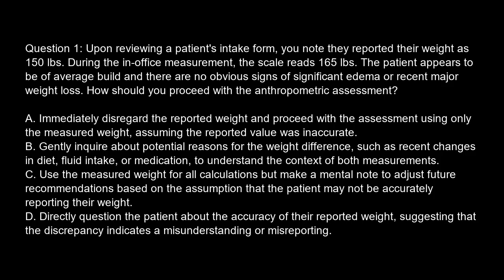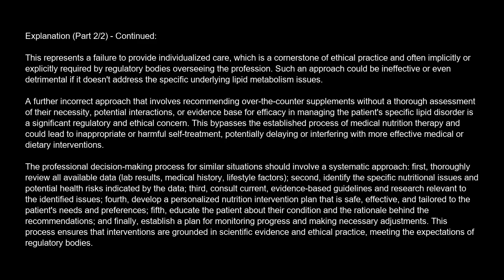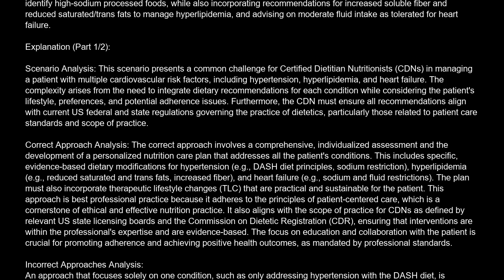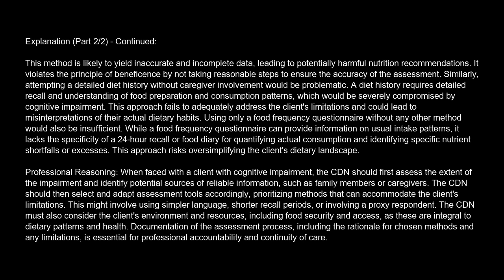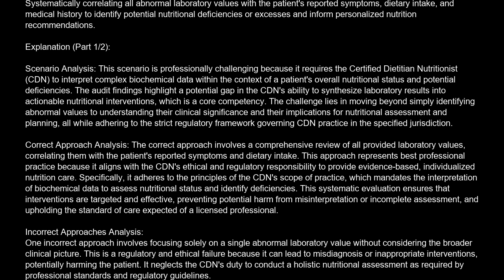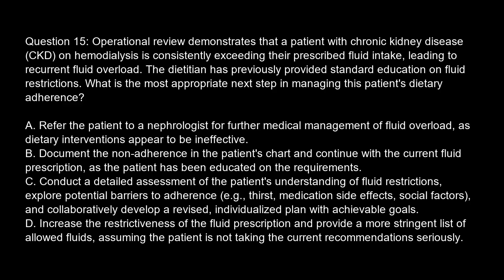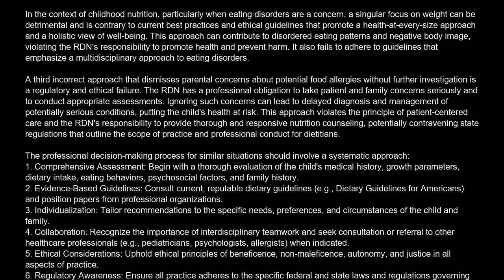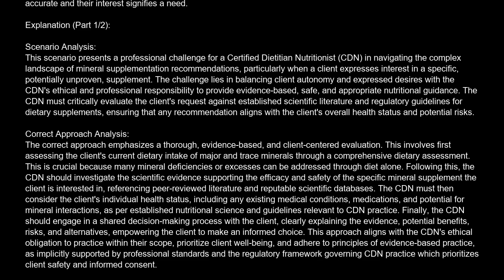Certified Dietitian Nutritionist CDN Free Practice Test video